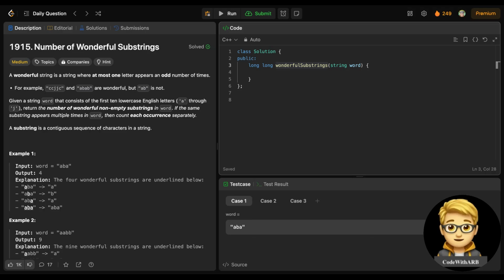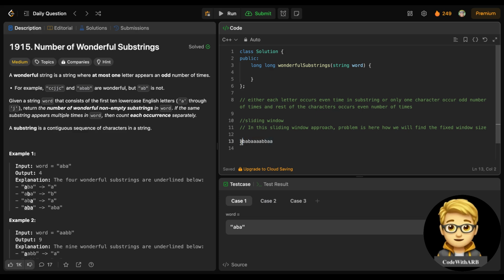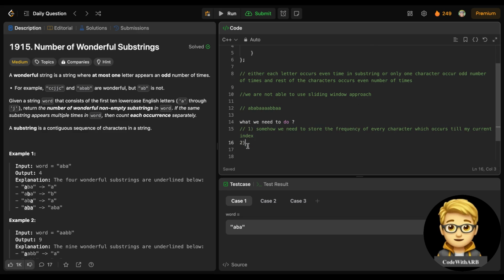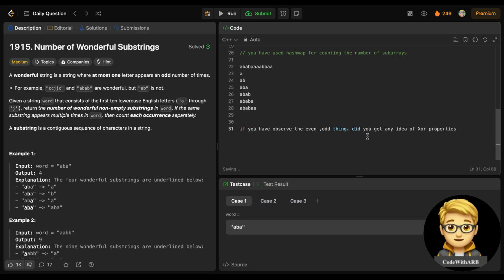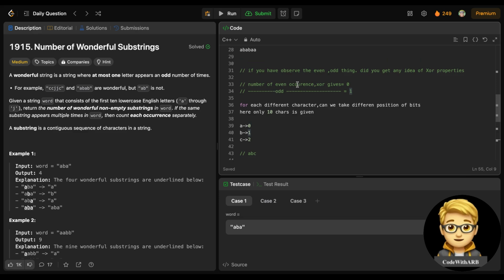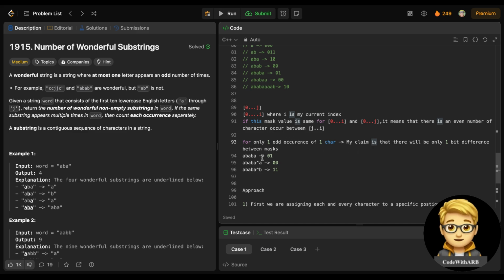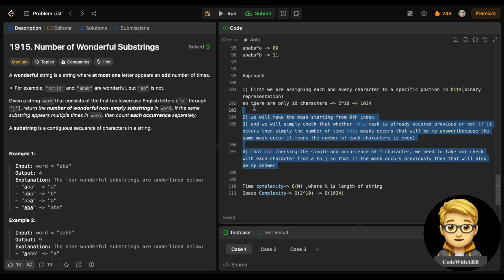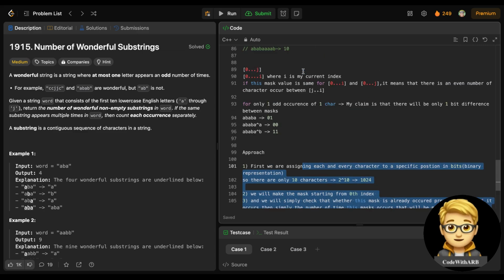Number of Wonderful Substrings (LeetCode 1915) (Bit Manipulation)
In this Video, I explained the solution for Number of Wonderful Substrings problem. Here, i explain why sliding window will not work and how to think bit manipulation approach for any problem. I also give a gist of how to use XOR properties in this problem and also taking analog to the number of subarray with given sum problem.

0:00 Understanding the Question
2:30 Why Sliding Window does not work ?
5:20 Intution
18:45 Approach
20:20 Implementation
22:35 Time and Space Complexity